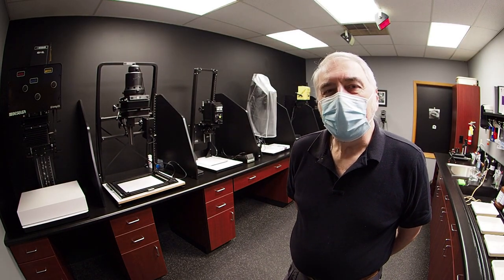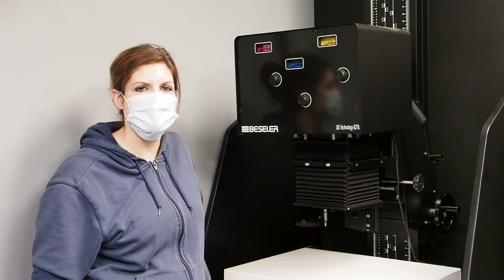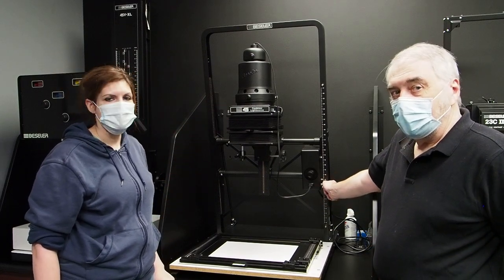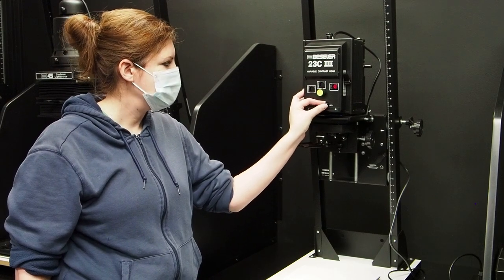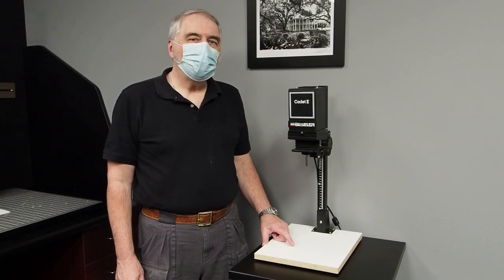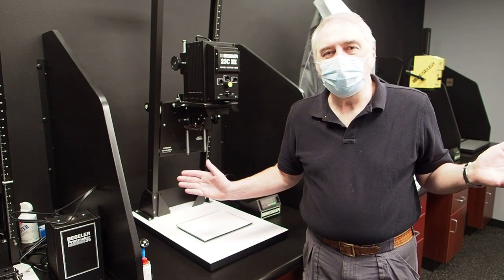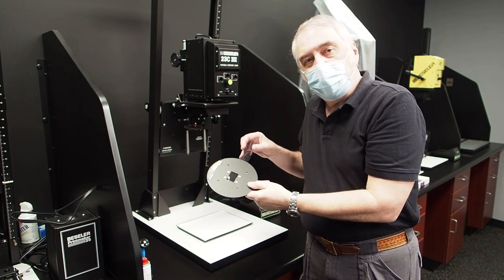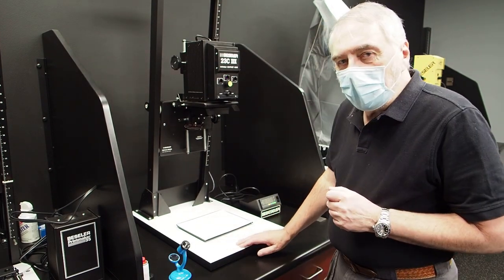Beseler Darkroom 1of2